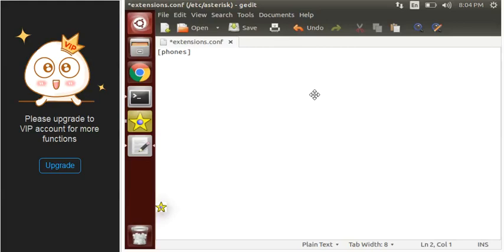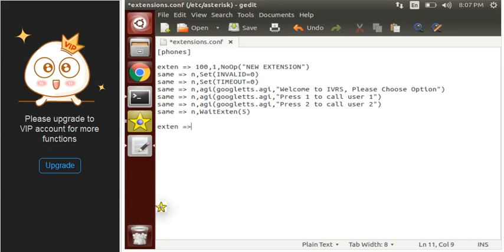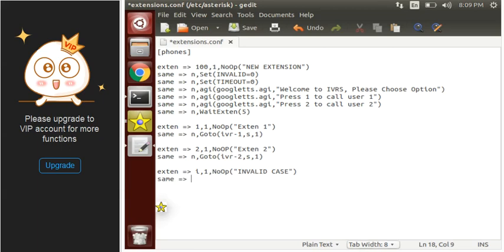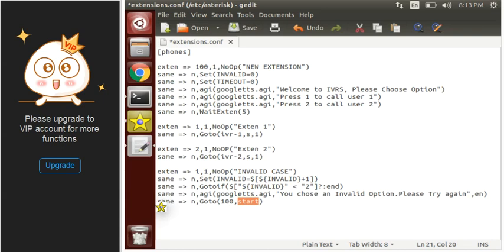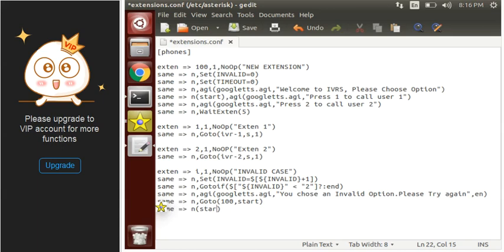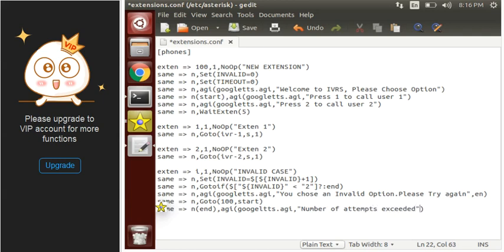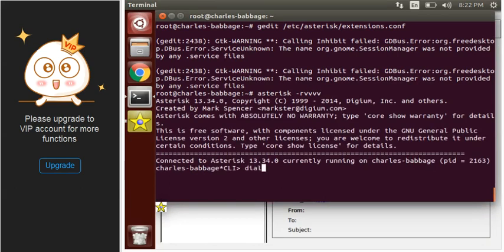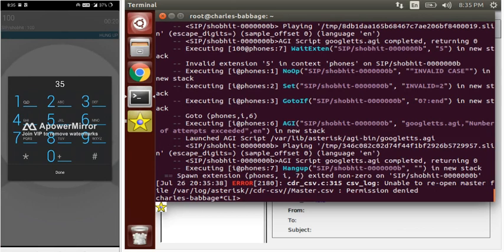ANTICONFUSION : Asterisk Tutorial 11 - Advanced Dialplan dealing with INVALID & TIMEDOUT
Dialplan which deals with Invalid option choosen by user & if user didn't presses any button then how to create loop for count defined by you.

Using Gotoif()
Using Set()
Using Variables
& advancing dialplan.